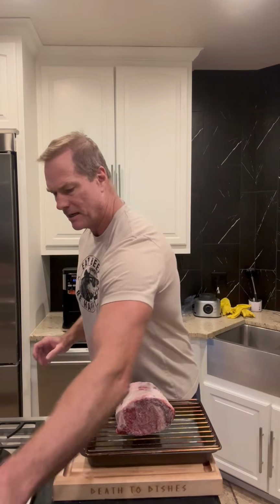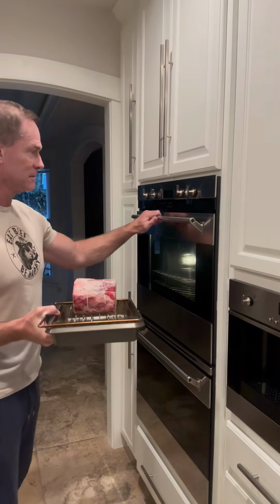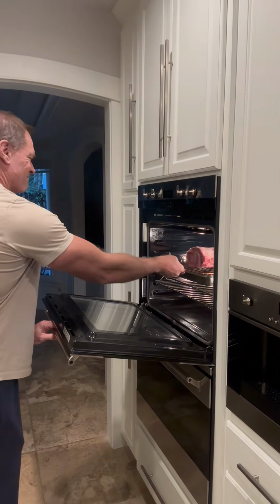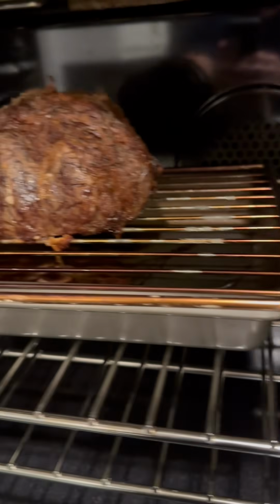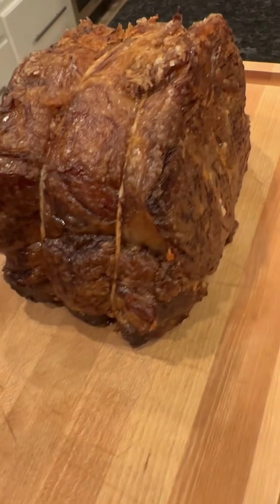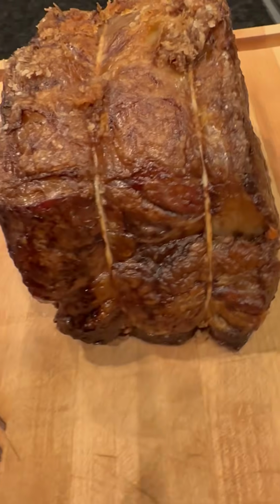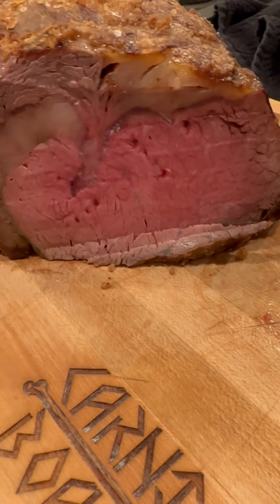Super Simple holiday rib roast!